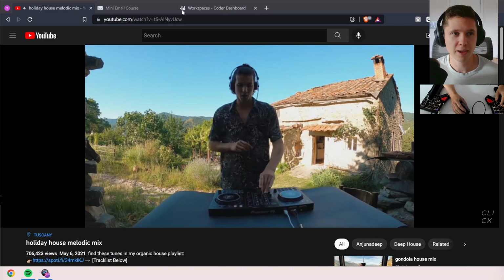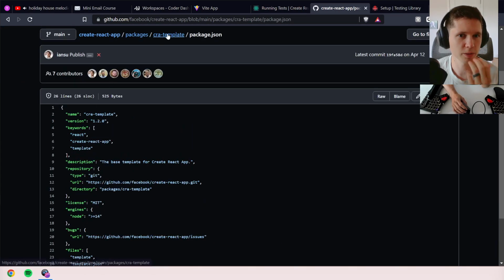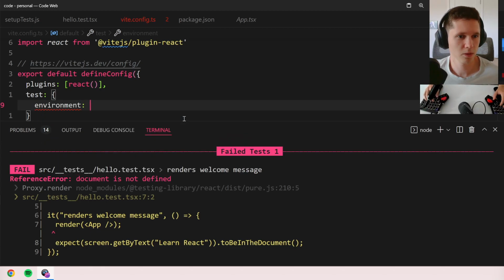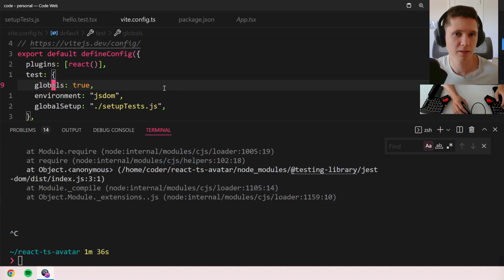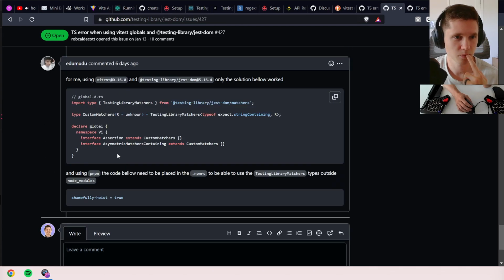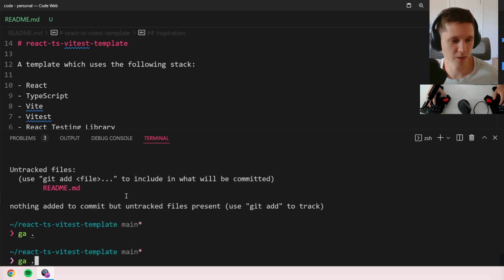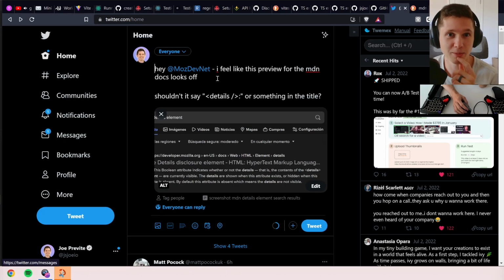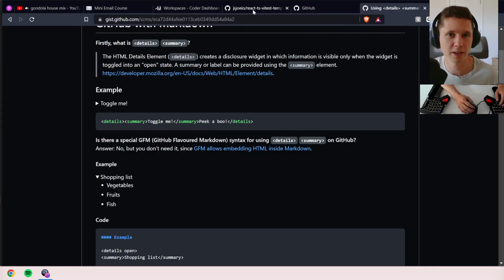Building with React and TypeScript - Part 1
Part 1 of building with React and TypeScript. Spent most of the time getting Vite, Vitest, TypeScript and React to play nicely.